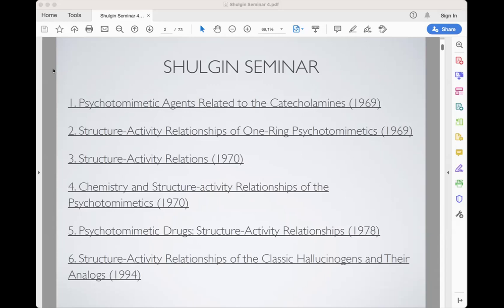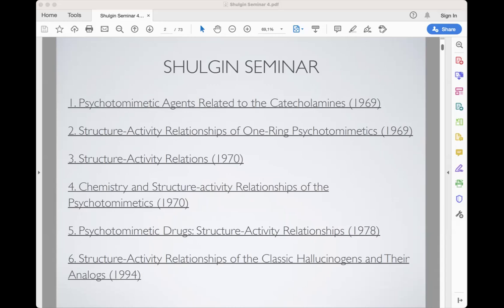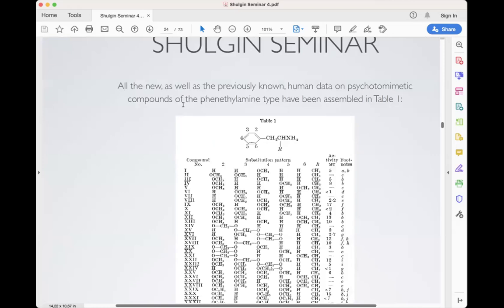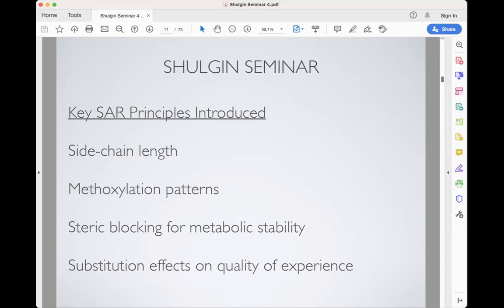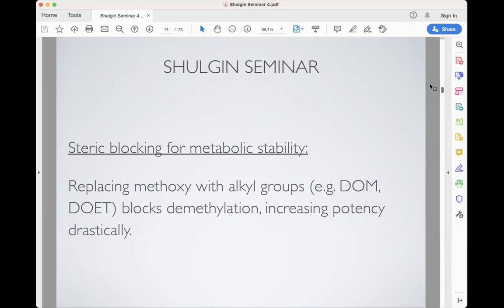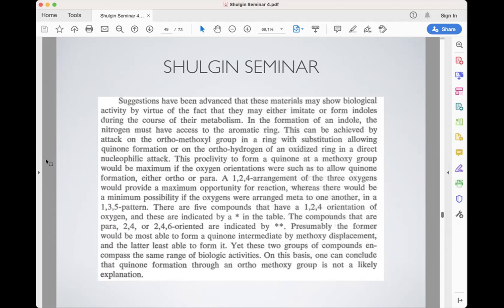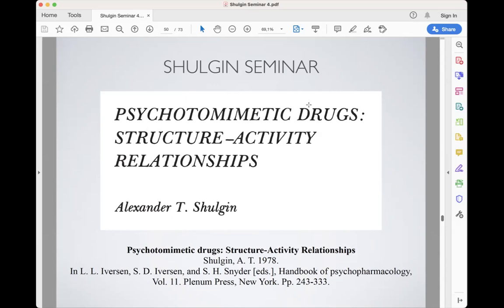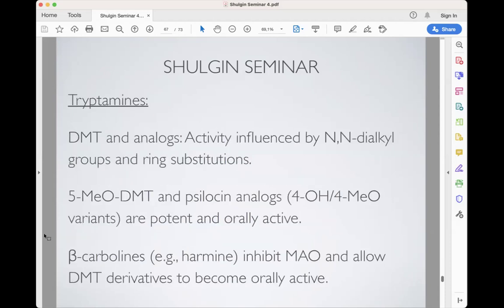Shulgin Seminar Session 4: Structure-Activity Relationship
The Alexander Shulgin Anniversary Seminar is a 12-session online series exploring the life, work, and legacy of Alexander Shulgin (1925–2014)—a pioneer in psychedelic research.

This video covers Session 4: Structure–Activity Relationship, held on April 21, 2025. This session focuses on Shulgin’s foundational theory of how molecular structure influences the subjective effects of psychoactive substances.

The session is anchored by his 1988 Telluride lecture Mushrooms, Drugs, and the Brain, along with a series of key papers published between 1969 and 1994 that trace the evolution of his thinking on chemical modification and potency.

Shulgin categorizes psychotomimetic compounds based on their structural similarity to key neurotransmitters—acetylcholine, serotonin, and norepinephrine—and proposes that small changes in structure can radically alter a compound’s psychological profile.

Topics include:
• The classification of acetylcholine-related deliriants, serotonin-like tryptamines, and phenethylamines related to norepinephrine
• The impact of substitutions—such as methoxylation, methylation, and methylenedioxy bridges—on potency, duration, and character of experience
• The development of a predictive framework for designing new compounds
• Hypotheses about endogenous psychedelics and their potential role in psychosis

Supplementary materials include transcripts, lab notes, and publications that chart Shulgin’s efforts to link molecular structure with states of consciousness. This approach would underpin much of his later work in "PIHKAL" and "TIHKAL".